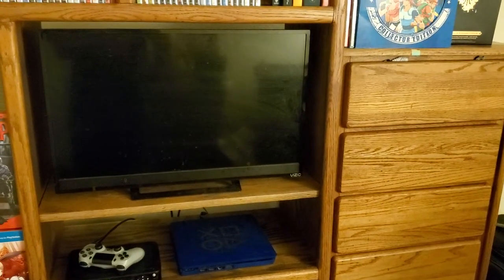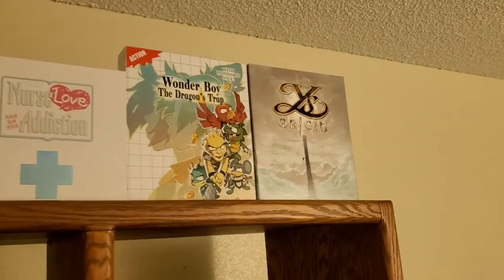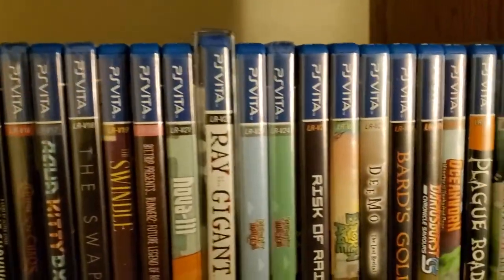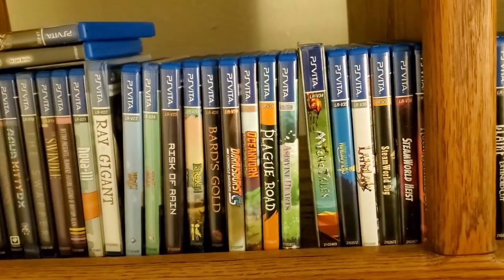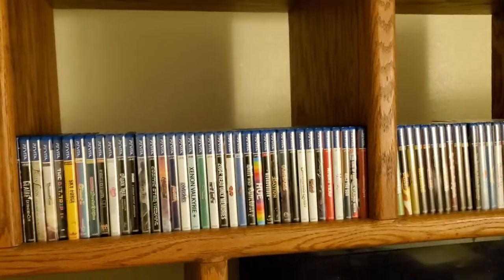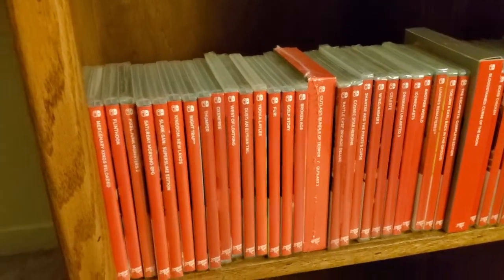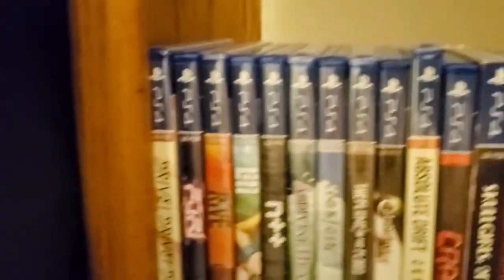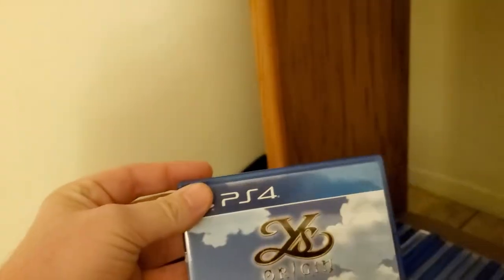My Current LRG collection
My collection of Limited Run Games games that I have at the moment.